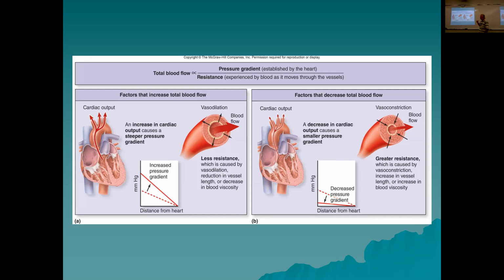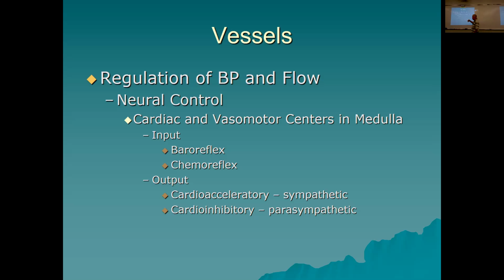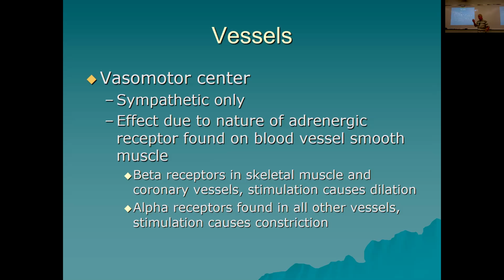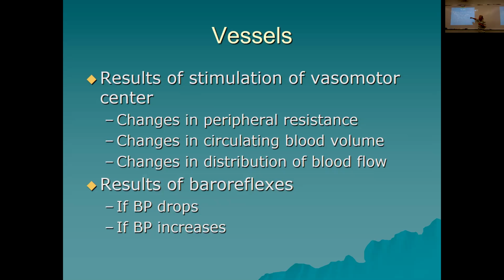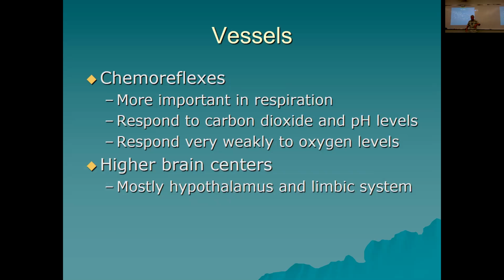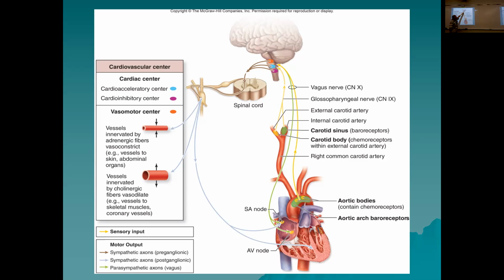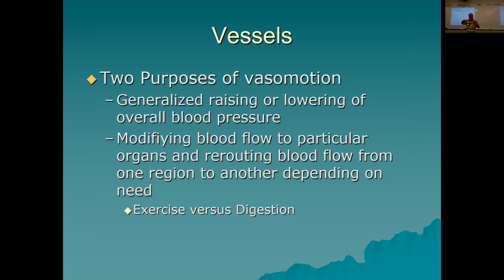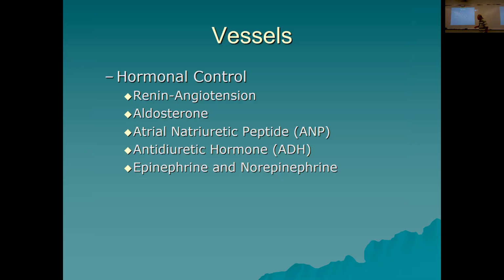vessels3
Third blood vessels video